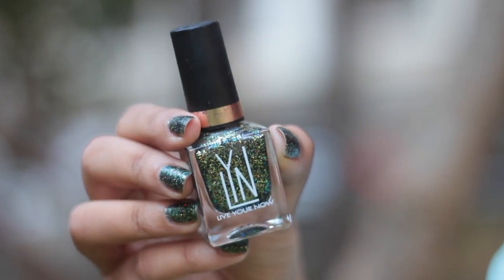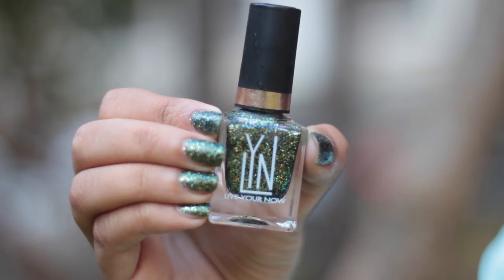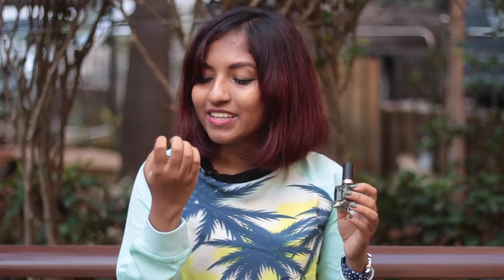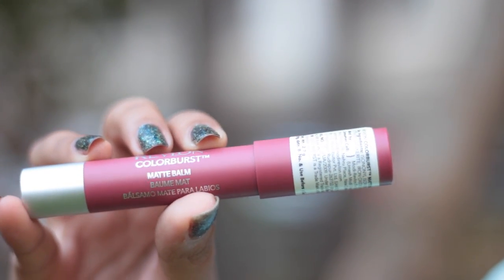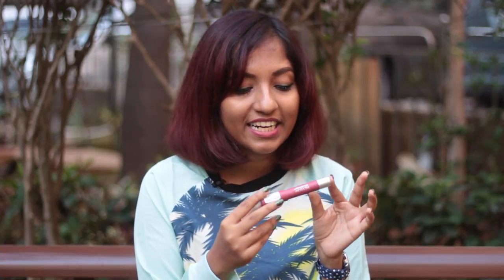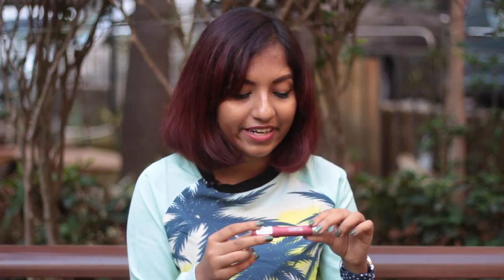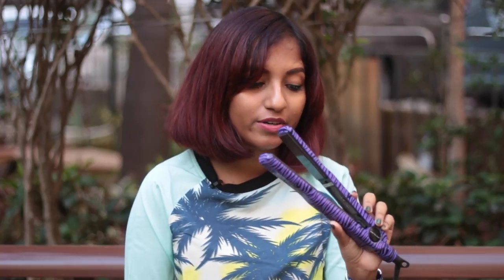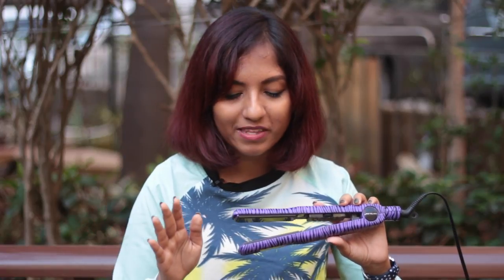January 2016 Favorites | Beauty + Hair // Magali Vaz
Sharing a few beauty things I LOVED & one that I HATED in the month of Jan! As always, click 'SHOW MORE' for product details + links.

FAVORITES
→ LYN Green With No Envy Nail Polish

Camera + Equipment
→ DSLR (for most beauty/fashion videos!)
→ Lens 2 (Fisheye, baby! For travel videos especially)